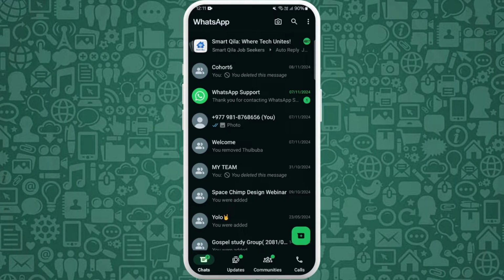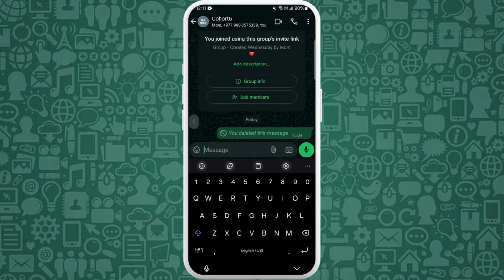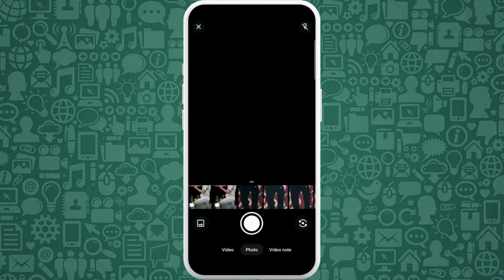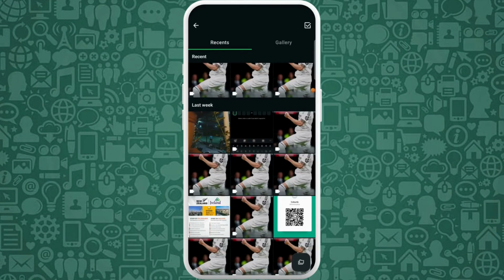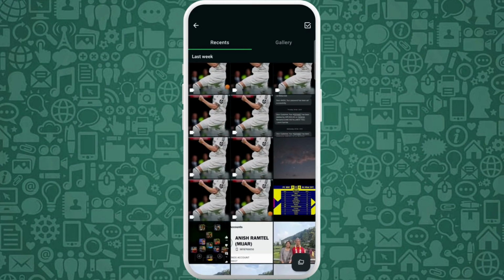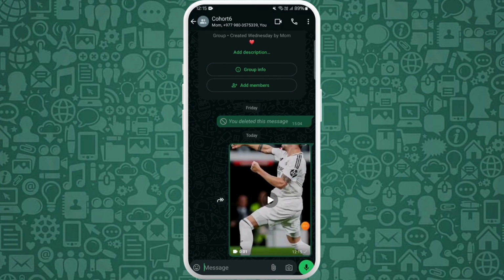How to Send Video Message on WhatsApp 2024?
Want to add a personal touch to your messages? 🎥 In this video, I’ll show you how to send video messages on WhatsApp directly in chat!